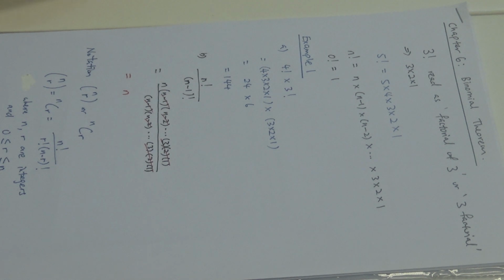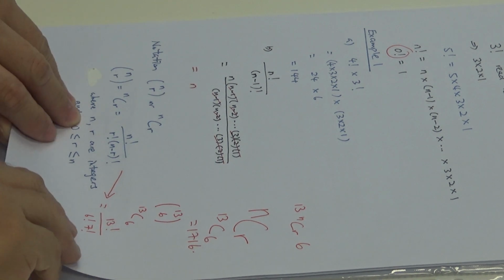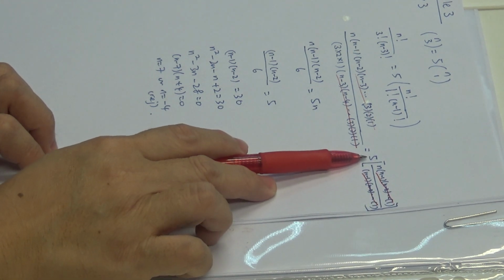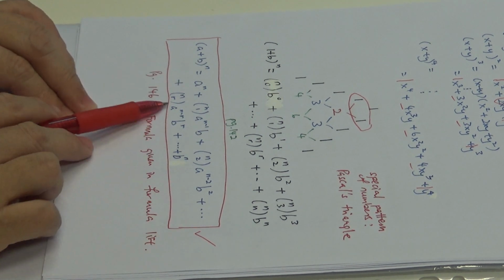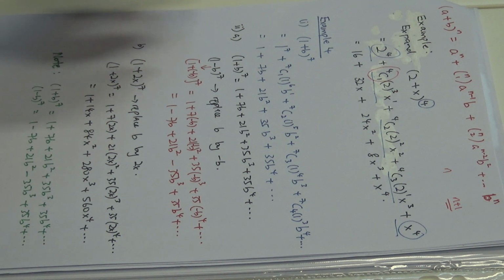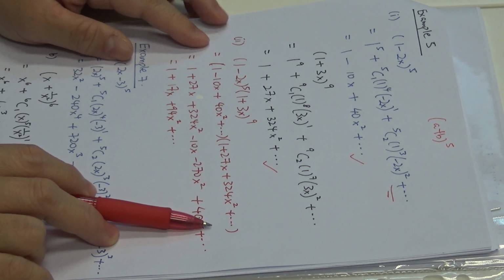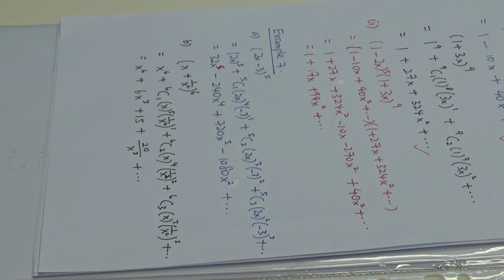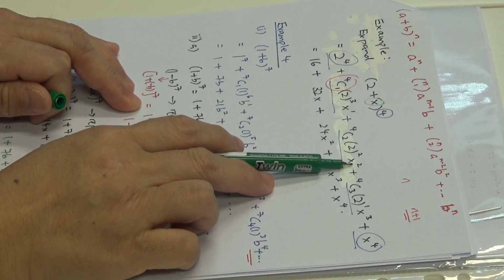AM Chapter 6 : Binomial Theorem Part 1